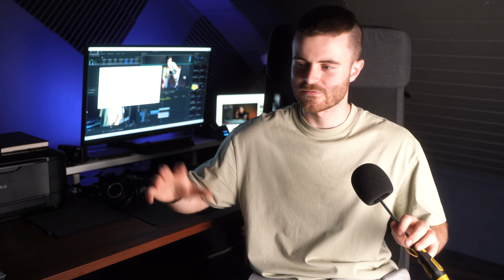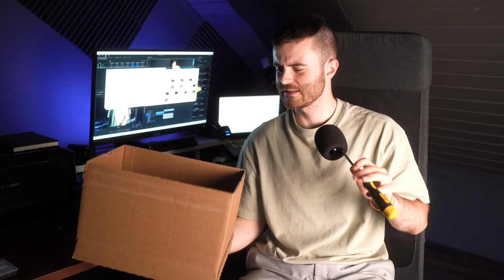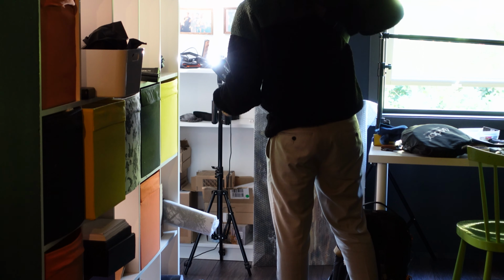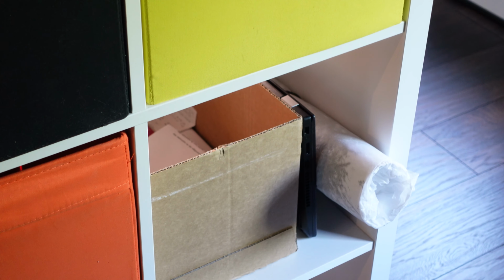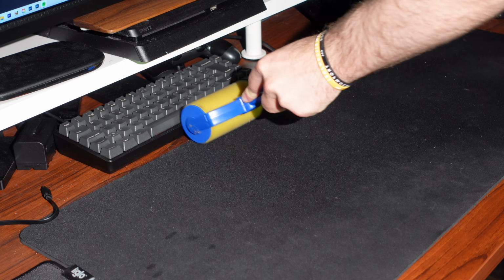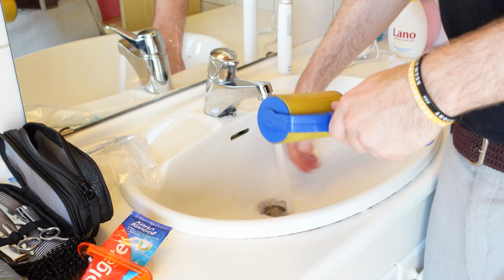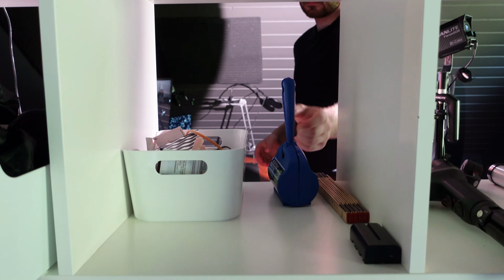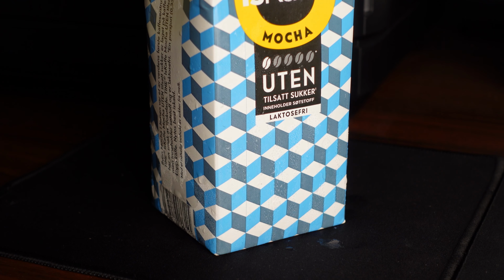7 things EVERY CREATOR needs in their studio.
Over the years i've learnt a few things regarding the workspace, and in this video im sharing things i use to keep my studio as clean as possible.
Personally i found it boring and unnecessary to "invest" in things like this, but i can say with confidence that i have changed my mind. Am i growing old?

Have any tips on how to improve? Leave a suggestion! :)